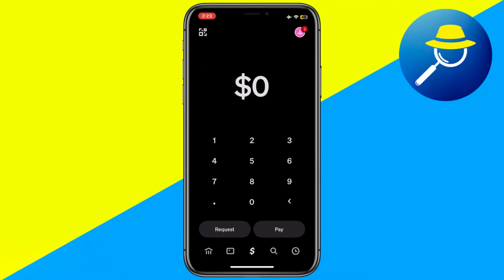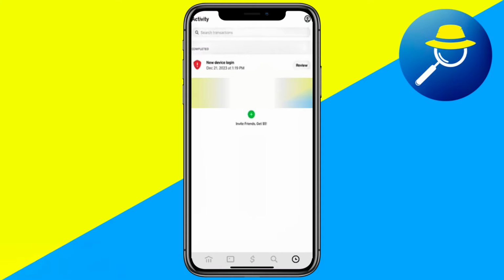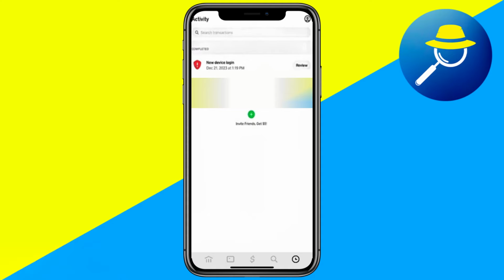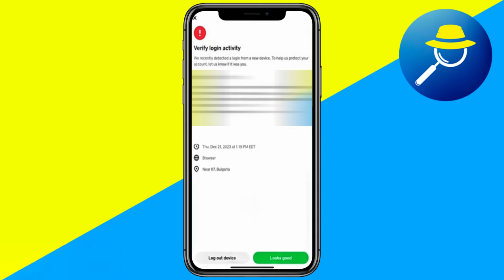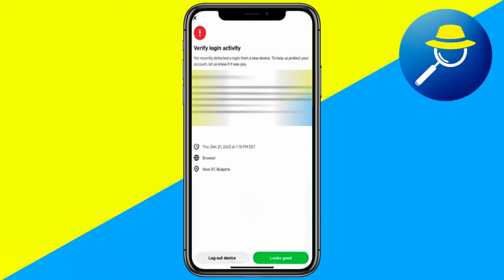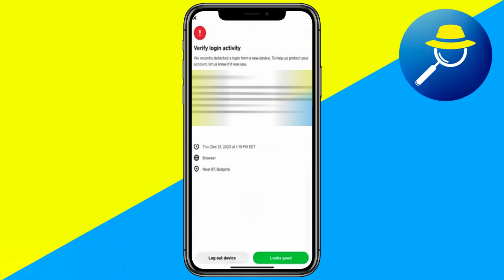Cash App Bitcoin Withdrawal Cancelled | Quick Fix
Is your Cash App Bitcoin withdrawal getting cancelled? This quick 2025 guide explains the common reasons why BTC withdrawals fail on Cash App and how to fix them. Learn how to verify your identity, check limits, and make sure your transaction goes through without issues.